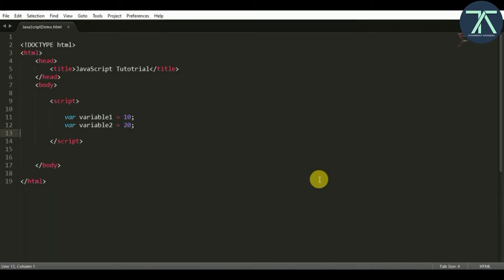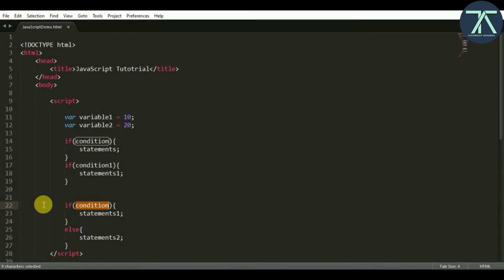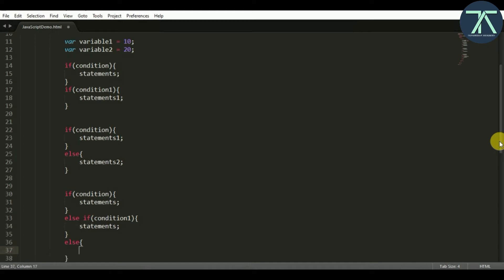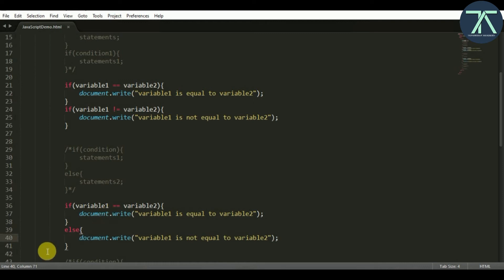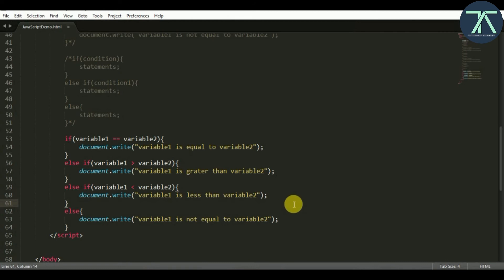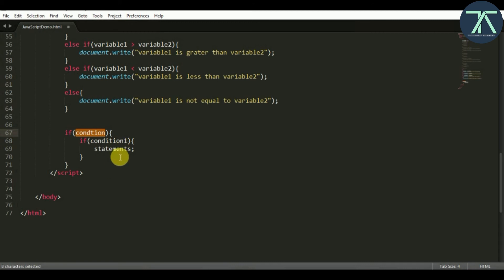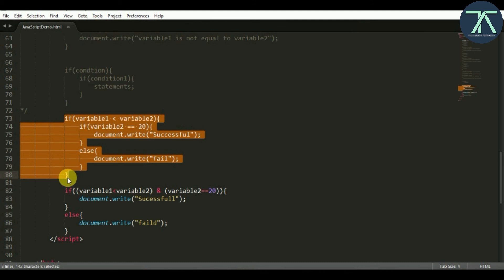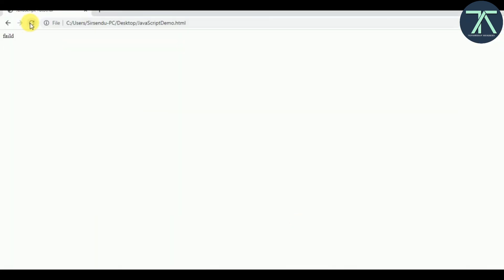6. Conditional Statements in JavaScript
Learn about different kind of conditional statements in JavaScript like
If statement
If-else statement
If-else if statement